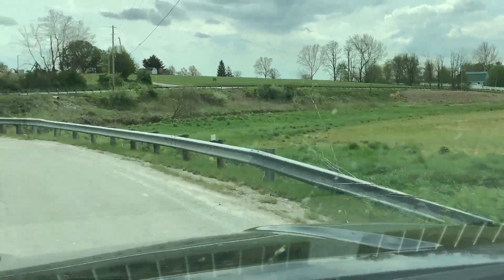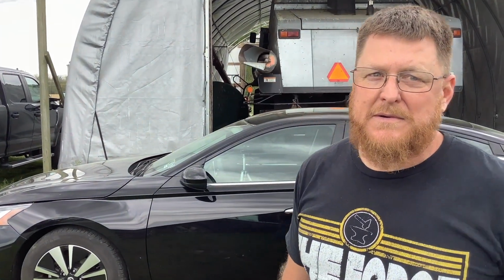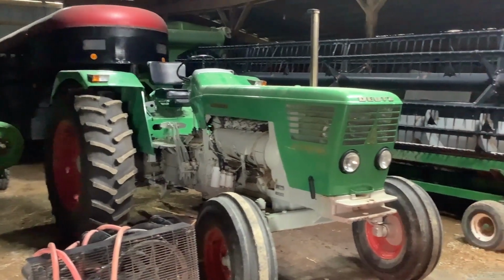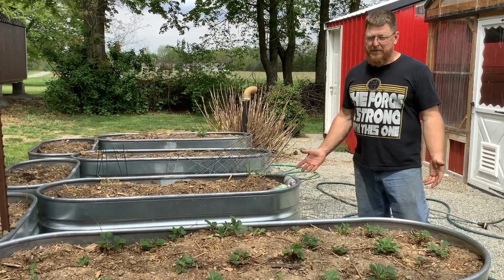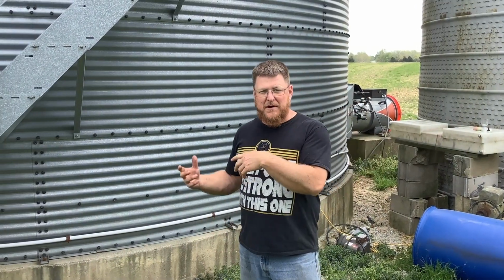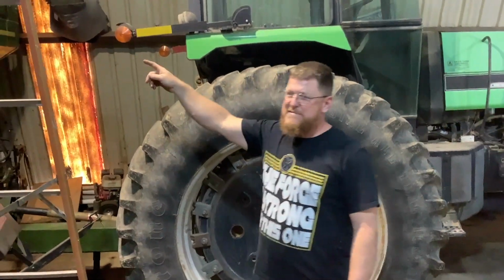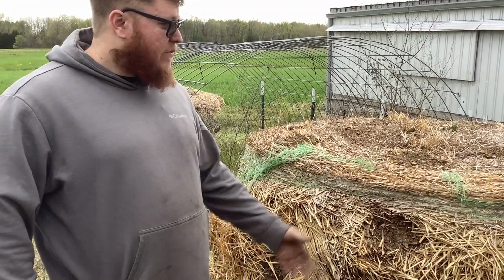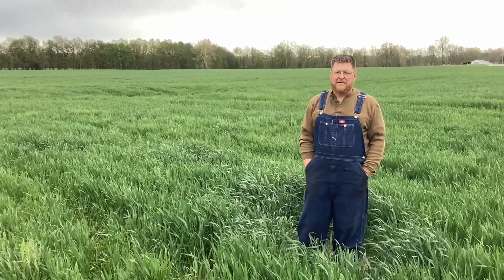Run Forge | Corn Farm Tour | Barr Run Forge Gathering | 3/6 | The Vineyard Farmhouse Ep. #50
Come take a farm tour with Troy, Eli and myself.